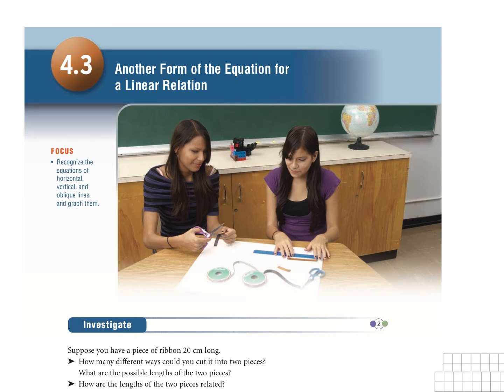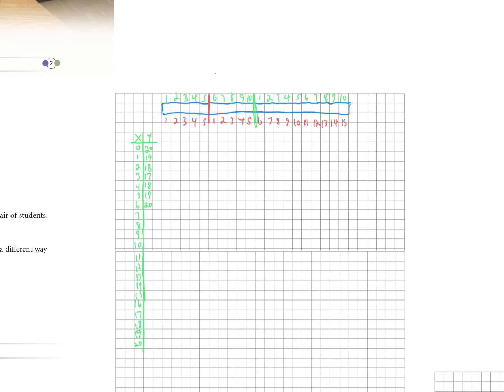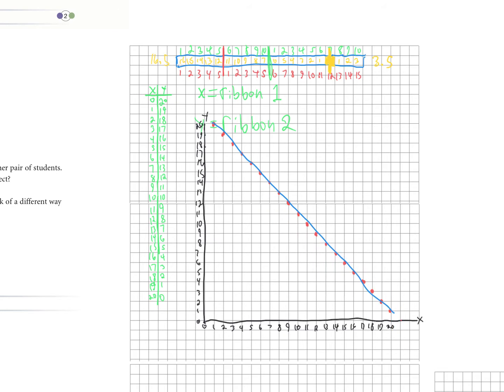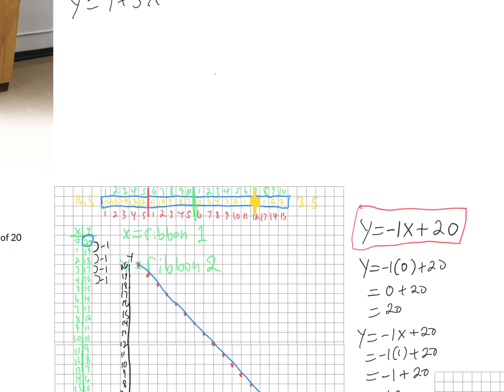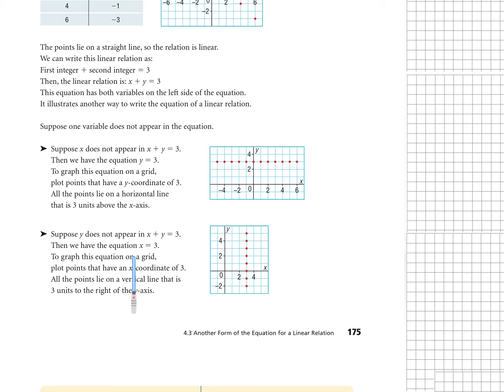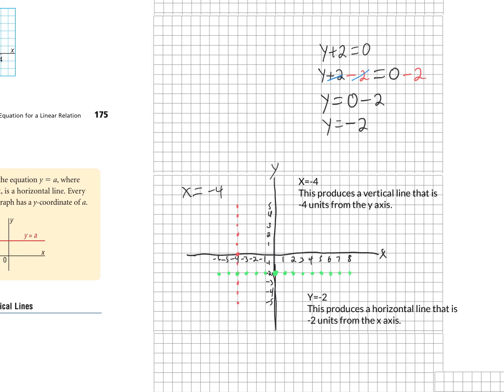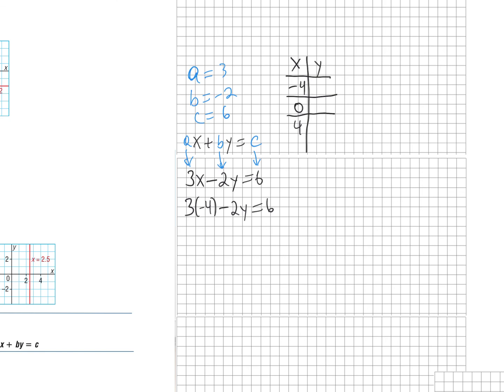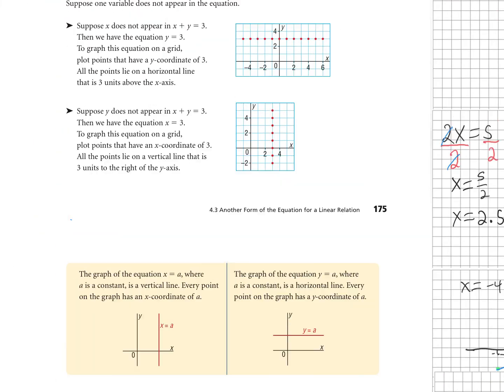4 3 Another Form of the Equation for a Linear Relation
I go over Unit 4.3 Another Form of Equation for a Linear Relation for Math 9 at ALHS.